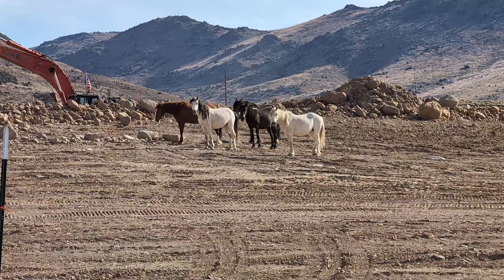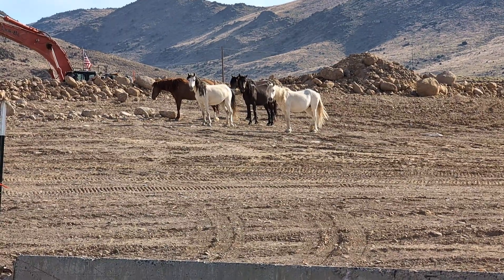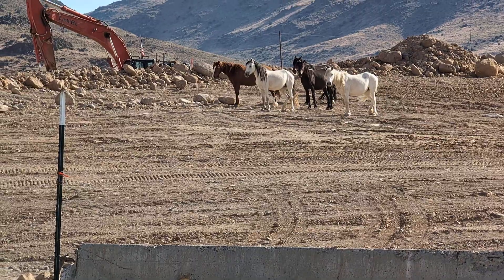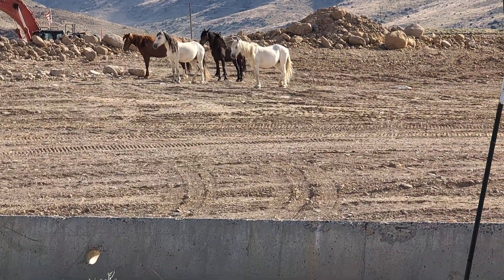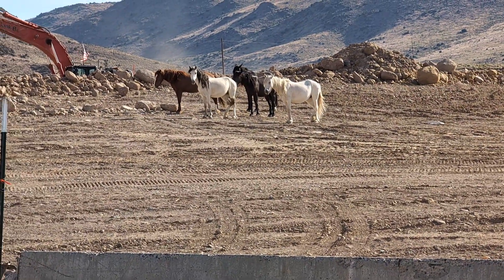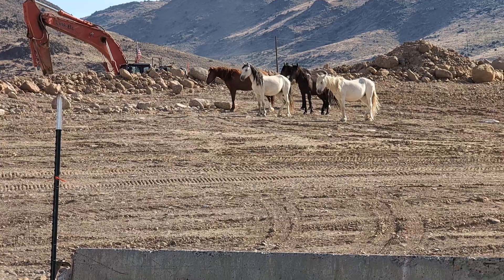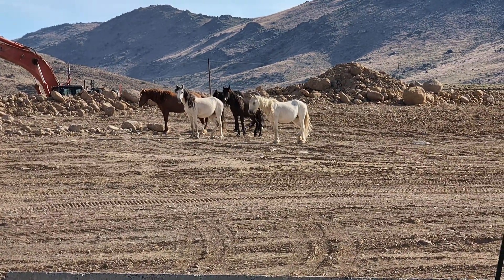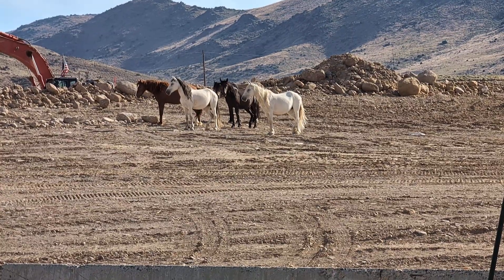Wild Mustangs Ireland Drive Tahoe Reno Industrial Center Nevada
The construction crew